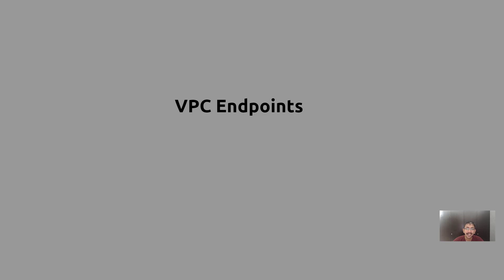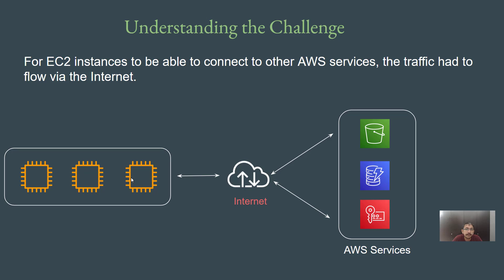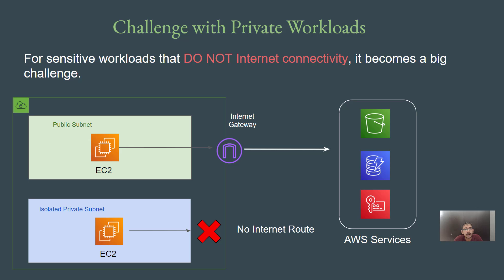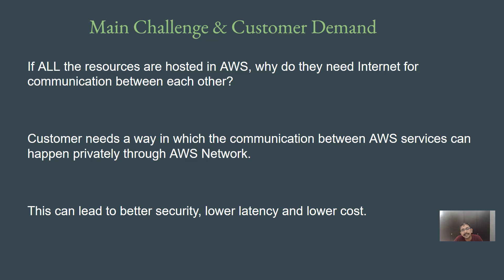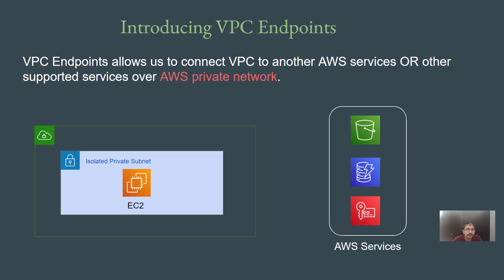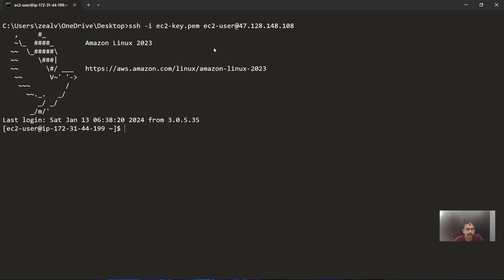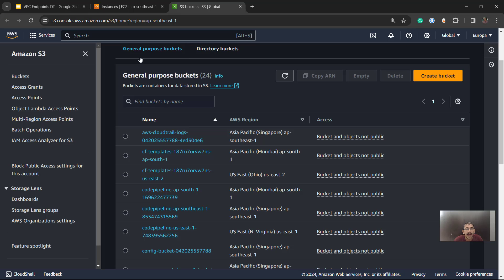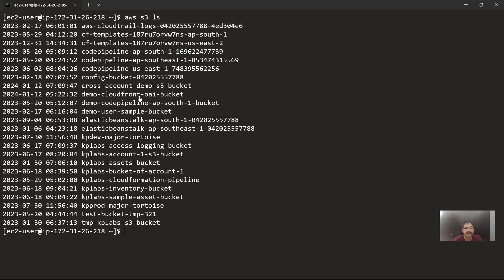Basics of VPC Endpoints in AWS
In this video, we understand the basics of the VPC Endpoint feature in AWS.